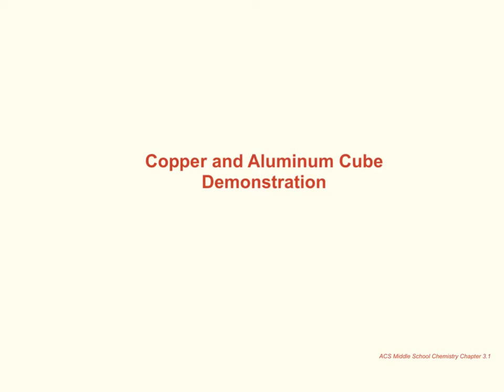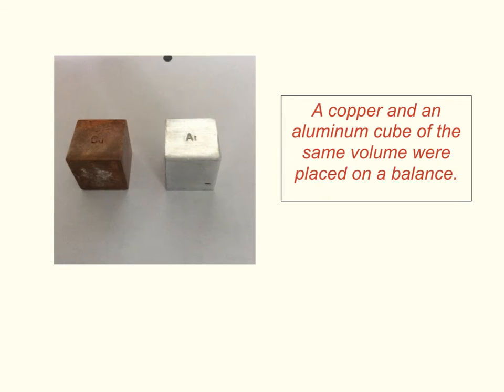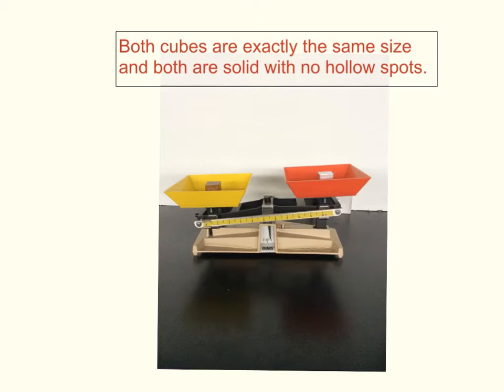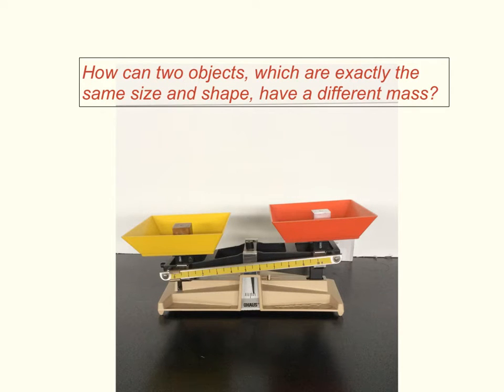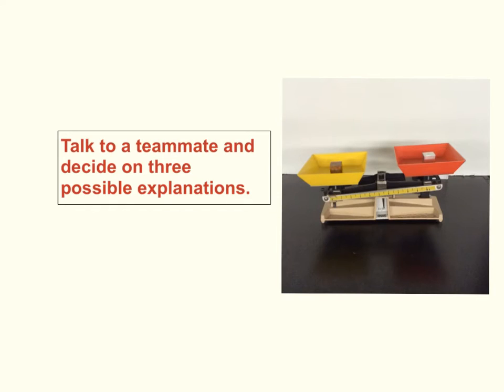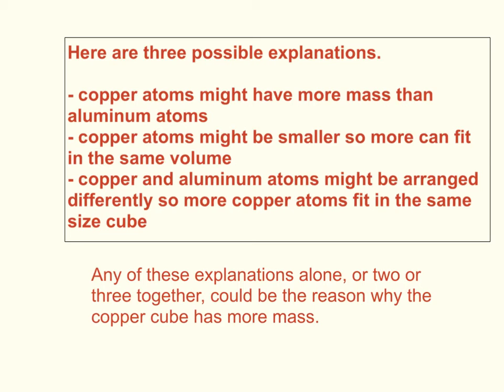Copper and Aluminum Cube Demonstration